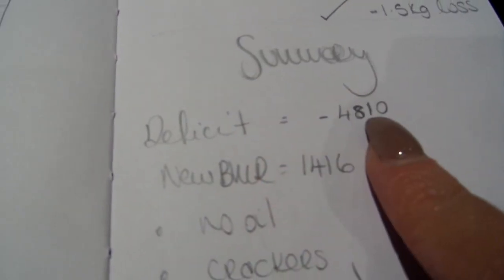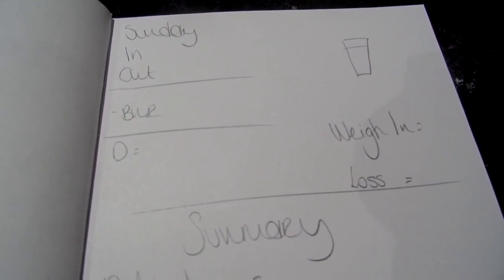Skinny Fries- January 2019 - Week 3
↠ WEEK THREE WEIGHT LOSS RESULTS

↠ Skinny Fries is my vlog segment all about my health and fitness journey.

↠ I will be posting one video a week for the month of January documenting my weight loss journey - Im aiming for an overall loss of between 10-14lbs so Im excited to see how far I can get in January.

↠ I would love to hear what you think!

Rach x

Published: 20th January 2019